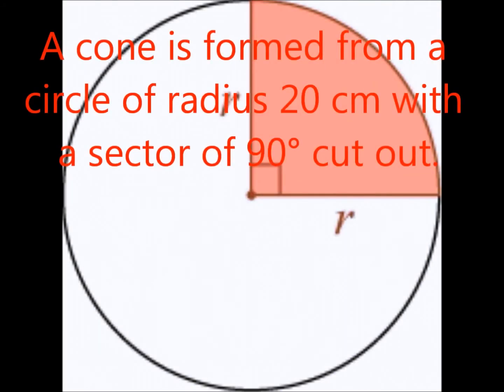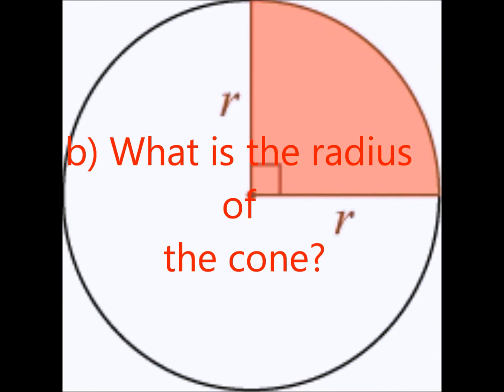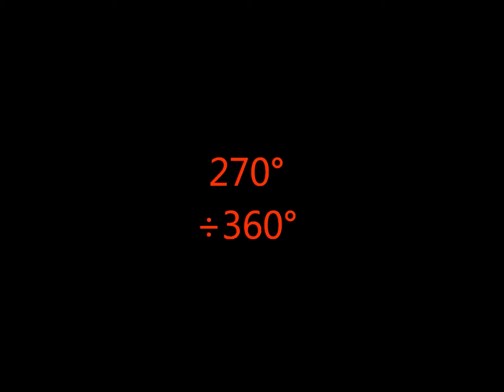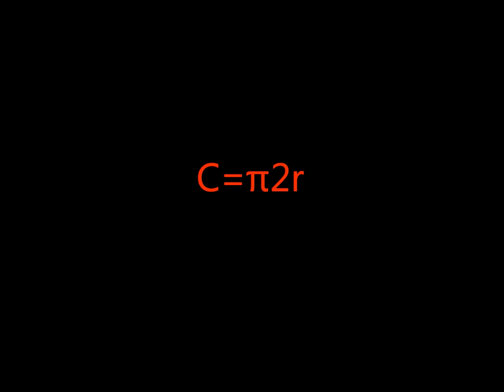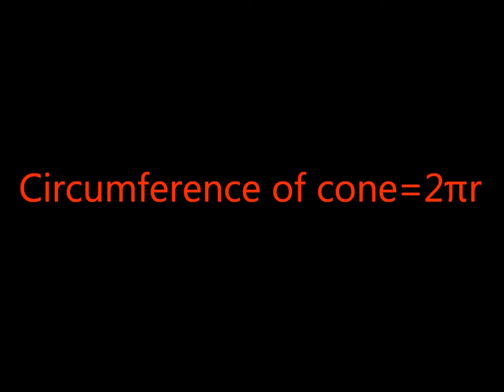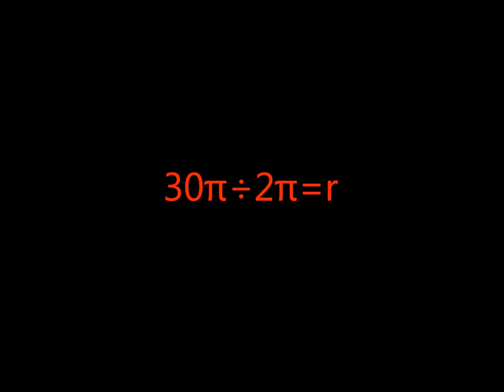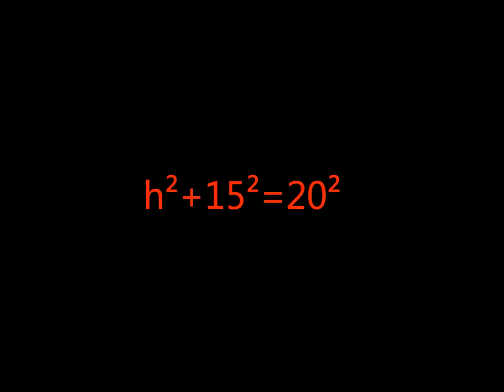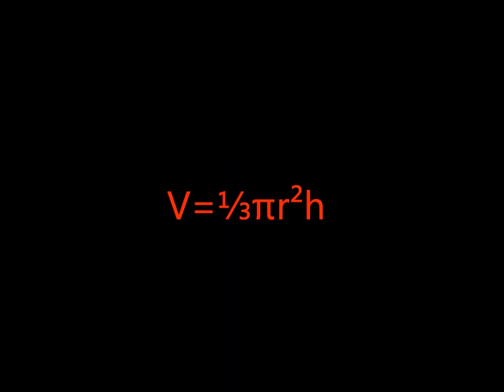Advanced Calculations for the Volume of a Cone by Matthew